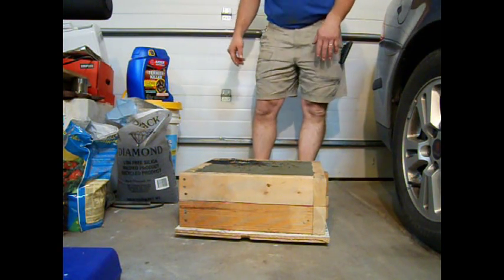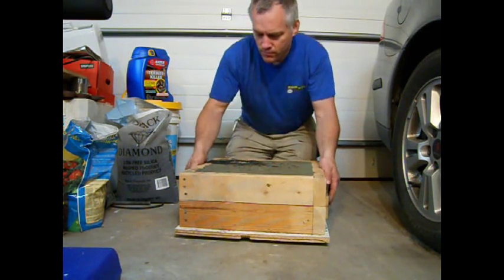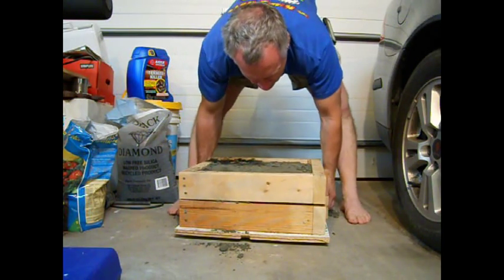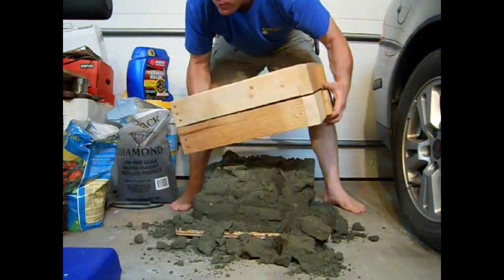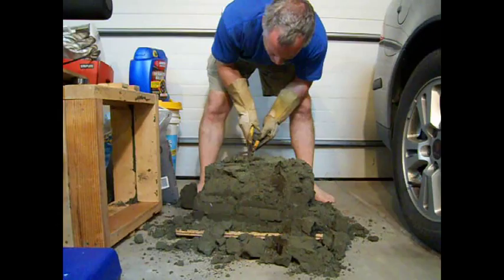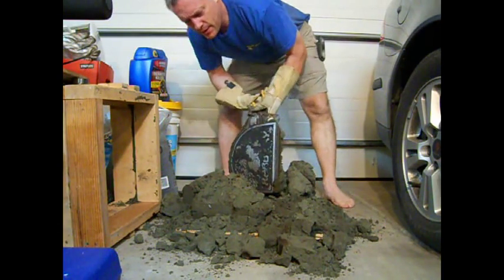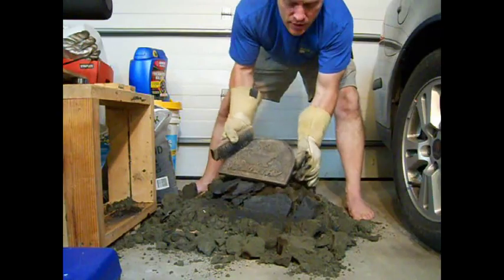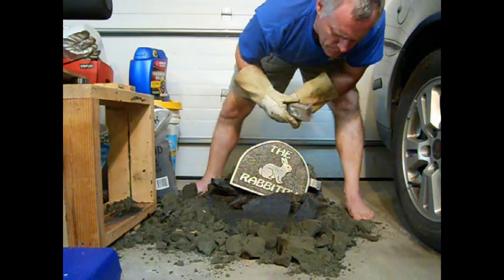Lost Foam Casting of Rabbitry Plaque-Shake out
lost foam casting is a great way to make many casting projects.  It can be very quick to go from idea to finished casting. is the site where I explain the whole process of this plaque.  This video shows me removing the rabbitry plaque casting from mold box.